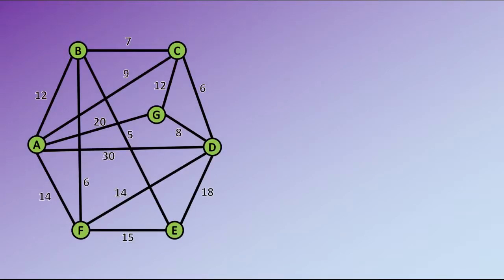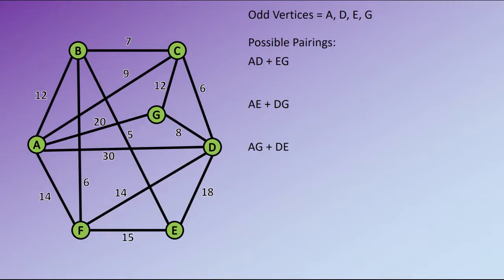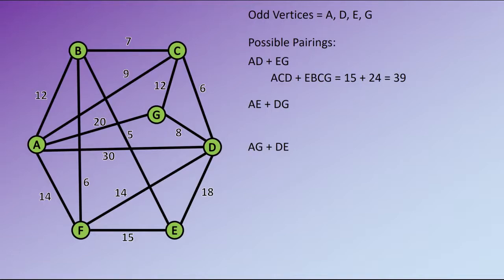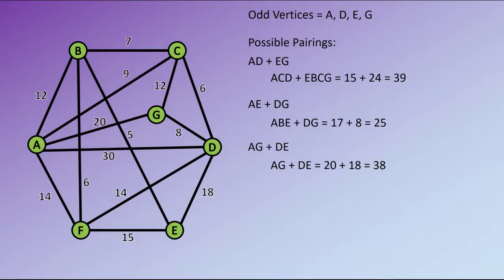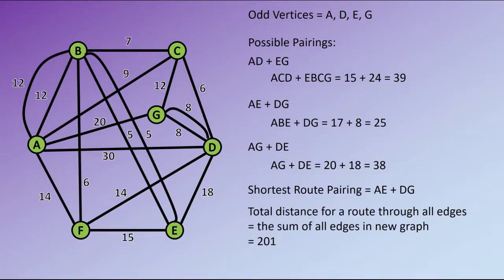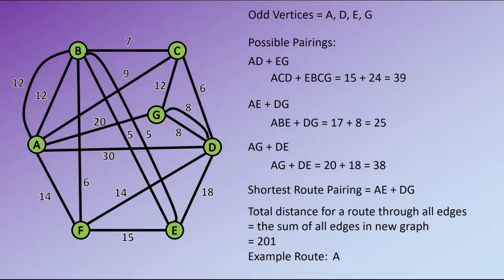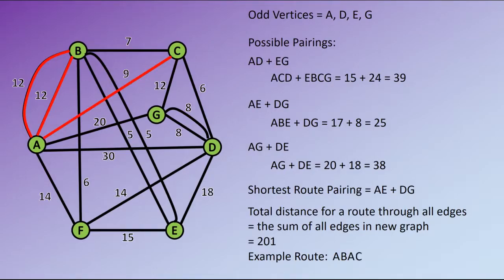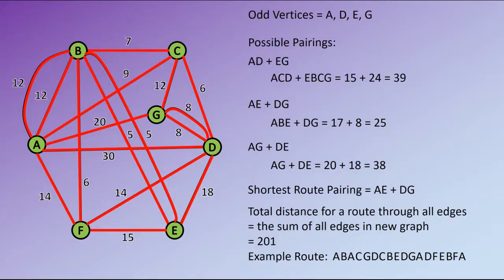Route Inspection Algorithm (Chinese Postman problem)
A quick guide to how to use the Route Inspection algorithm from the Decision Maths course.  This algorithm will allow you to find a route through a graph that travels along every edge at least once in the minimum total amount.  Whilst this is written with the Edexcel 2017 syllabus in mind, it is suitable for other courses.  All other algorithms and procedures for the course will have their own videos too.

Music: Eric Steuer - Bust That Rap Like Nobody's Listenin', available from tribeofnoise.com.